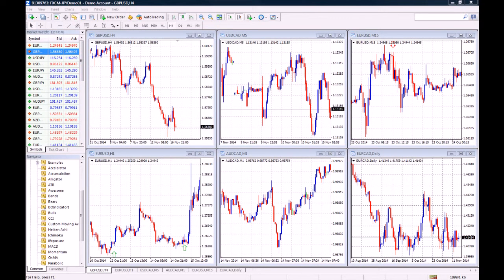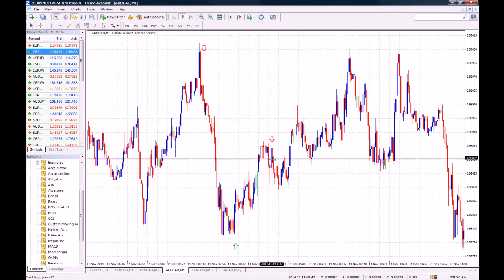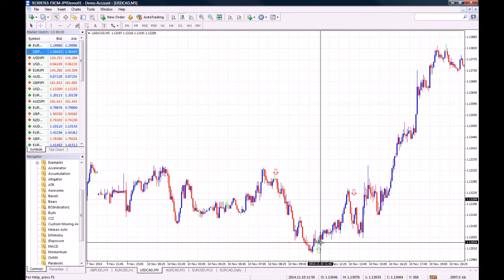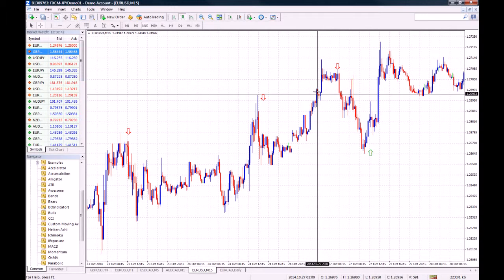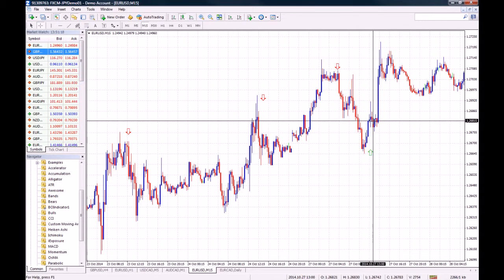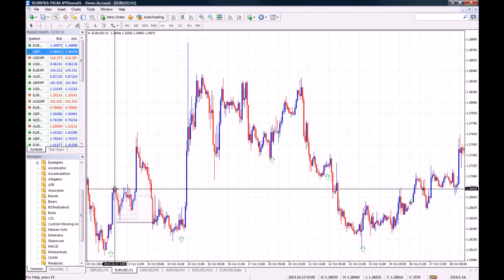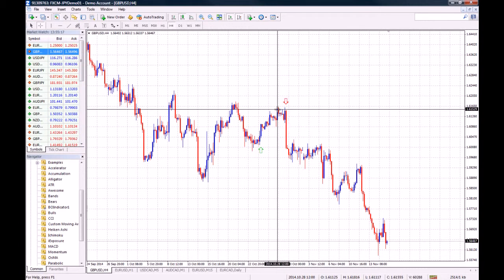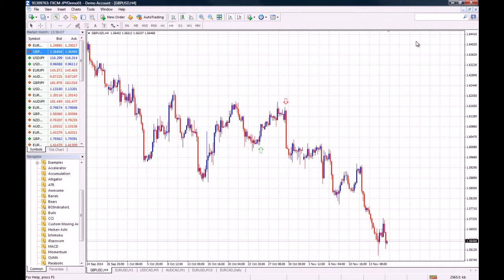My Edited Video